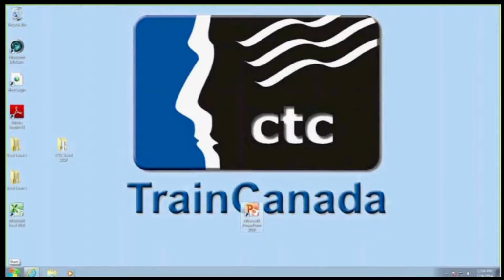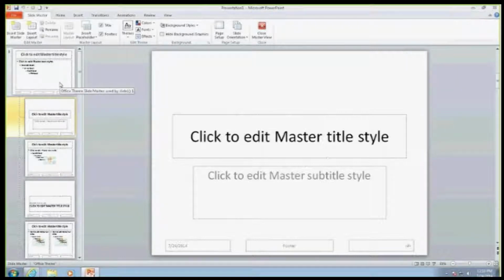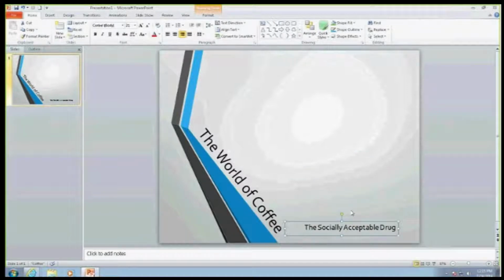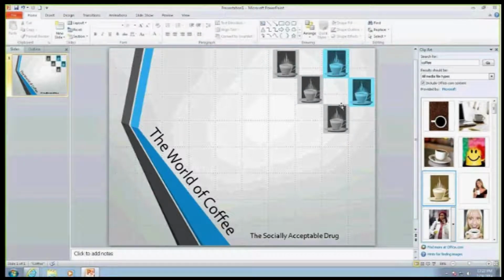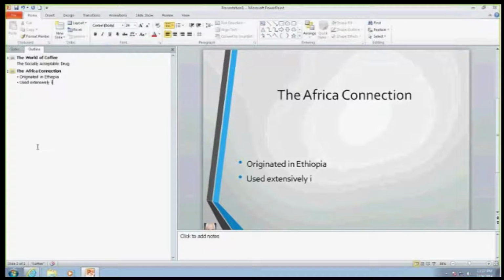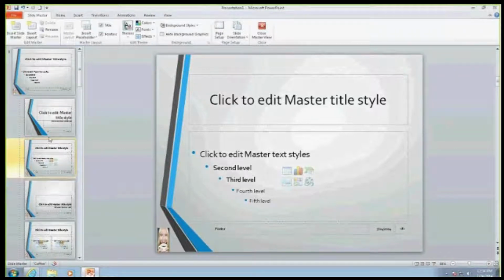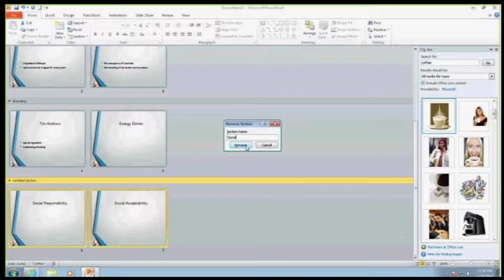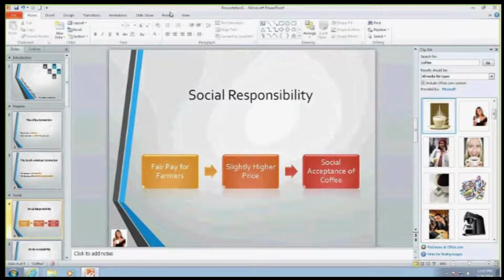PowerPoint 2010 Tips&Tricks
Microsoft Office PowerPoint2010 is Microsoft's presentation software. This 45 minute webinar will give you a brief overview of the amazing things you can do with PowerPoint 2010.

Topics include: How to start PowerPoint quickly
Organizing slides at a glance
How the Outline tab helps out
Getting that slide looking just right